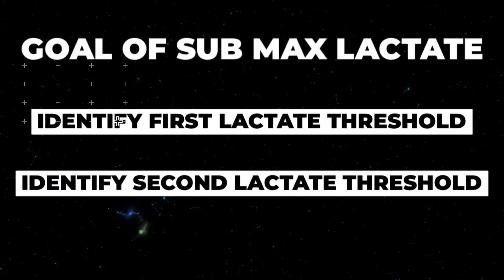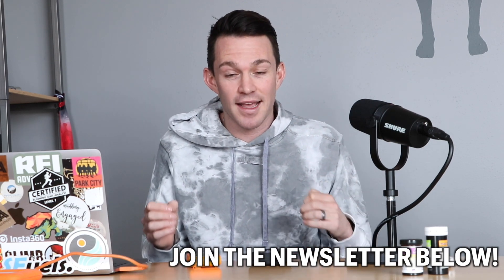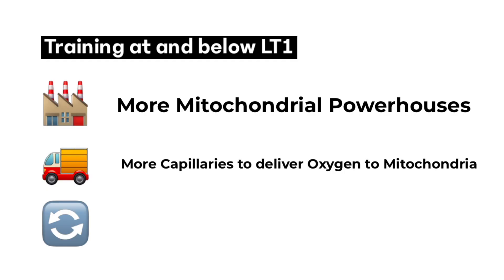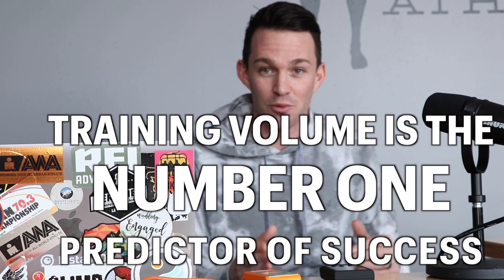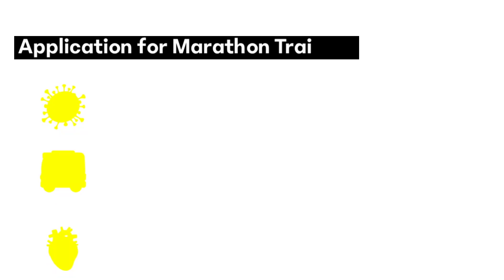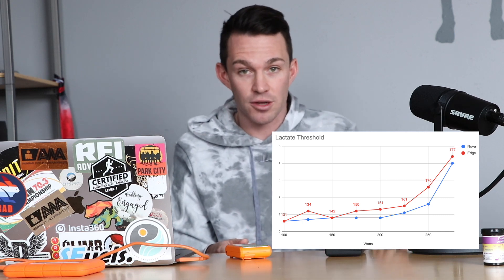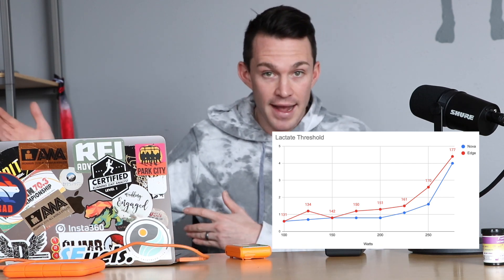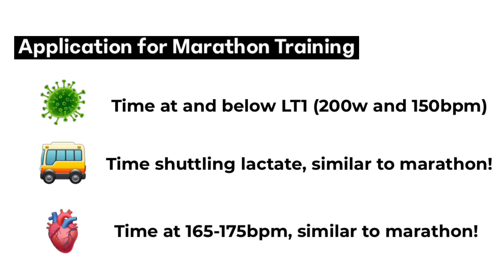LACTATE THRESHOLD TESTING for Marathon & Ironman Training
- goal of lactate testing and basics of lactate thresholds
- how to set up a sub max lactate test
- look at my results and how I'm applying them

Ironworks-endurance.com